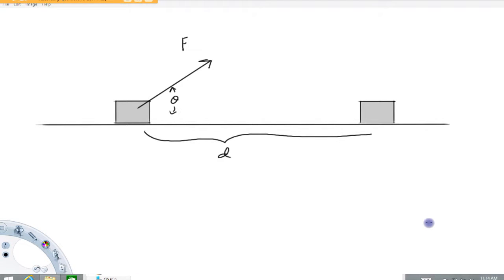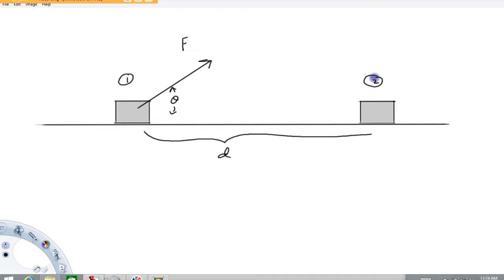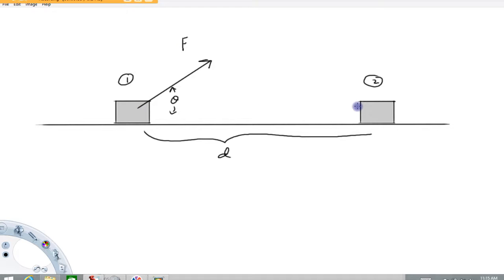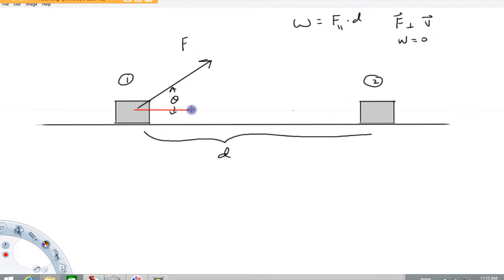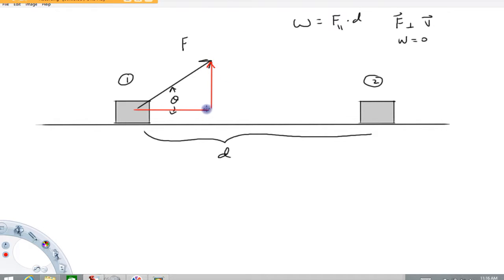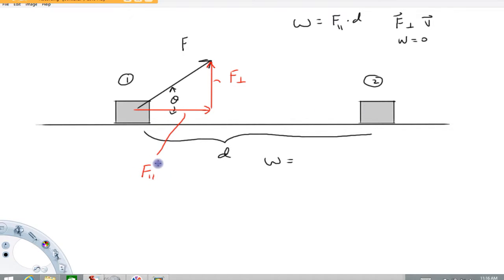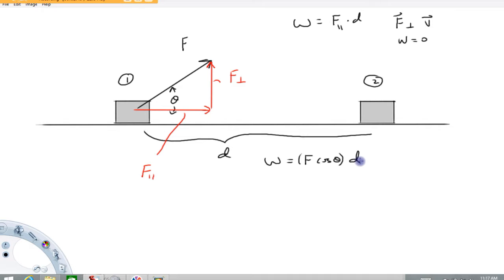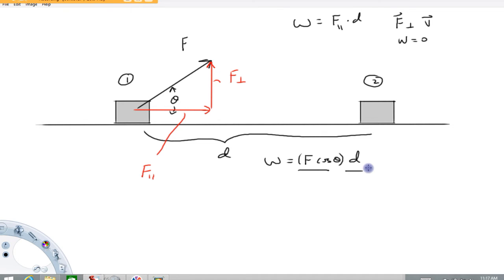How to calculate work done by a force